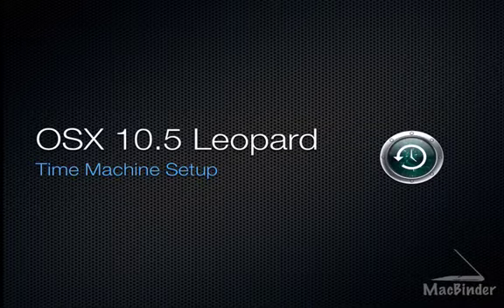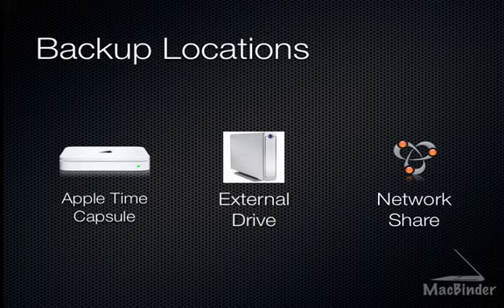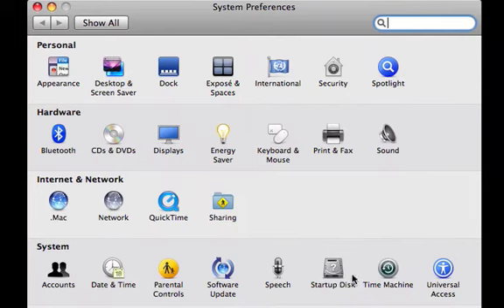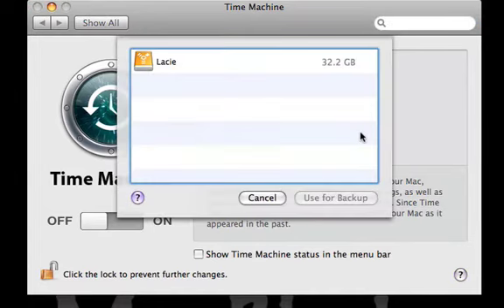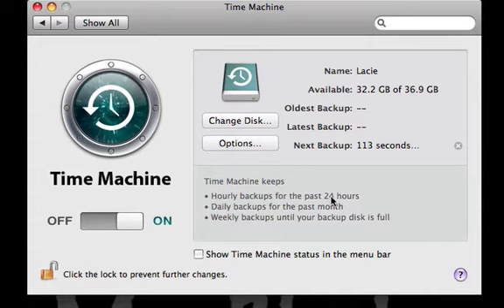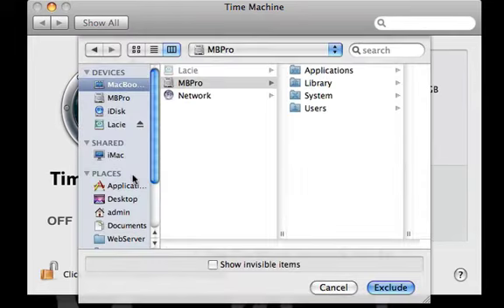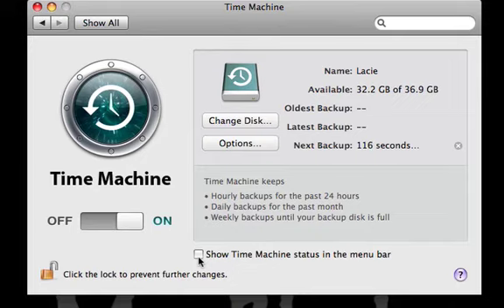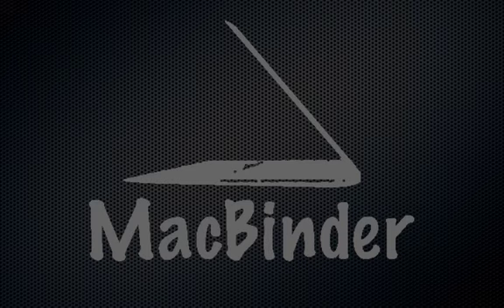Mac OSX Leopard Time Machine Setup Guide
In this tutorial from macbinder.com we'll cover the setup and configuration of Apple's Automated backup Application Time Machine